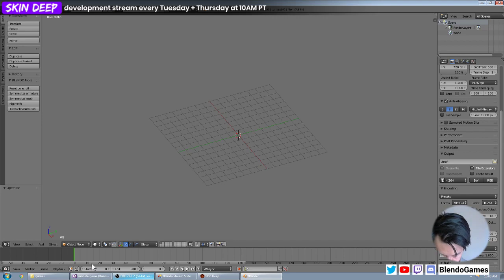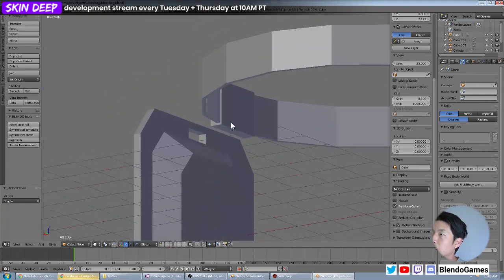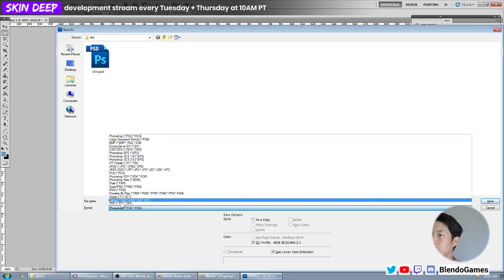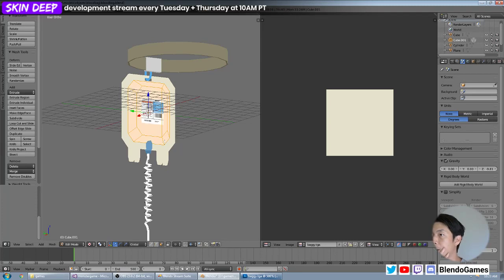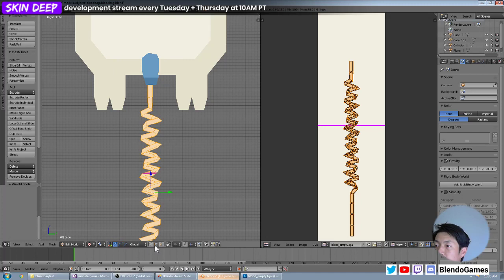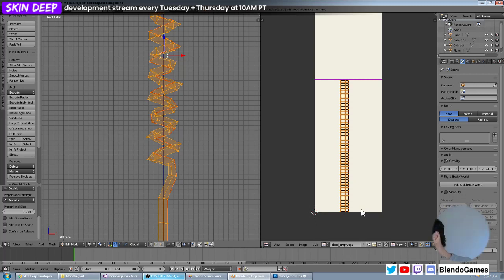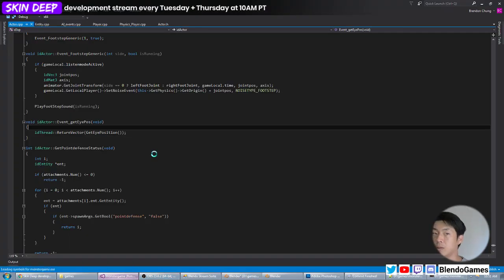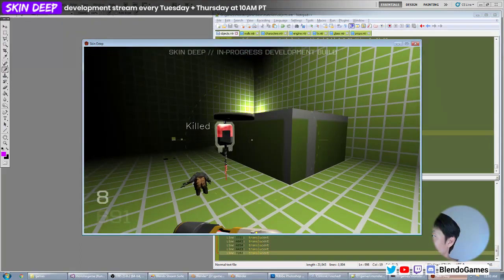Skin Deep development stream Aug 6, 2019